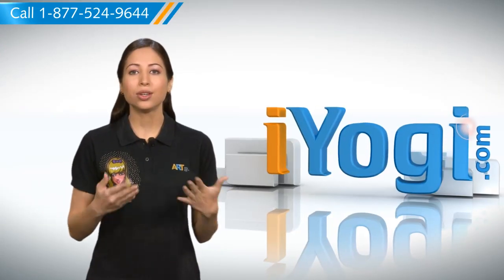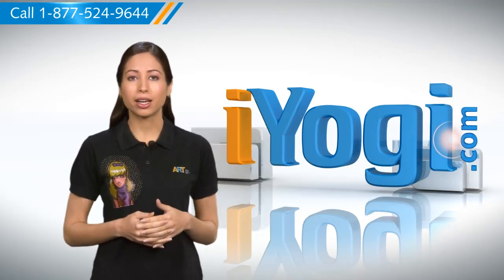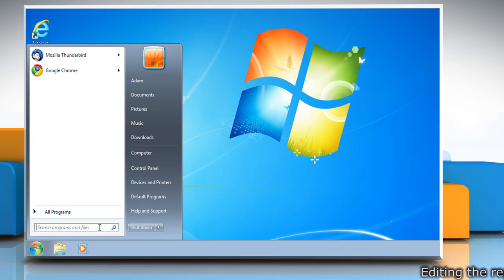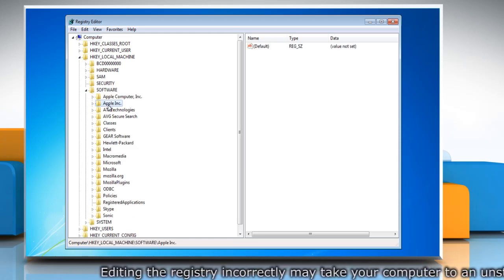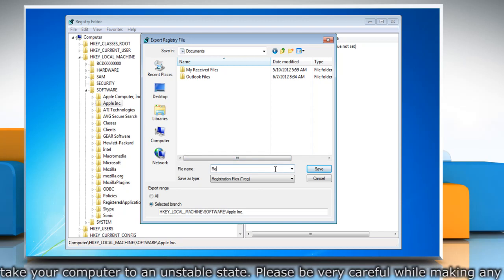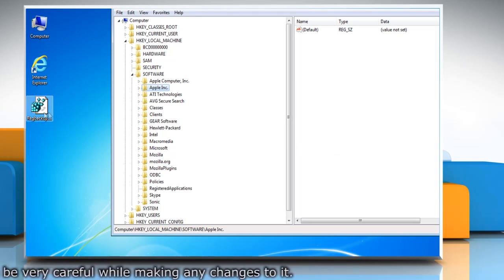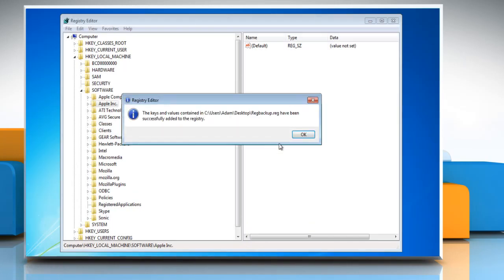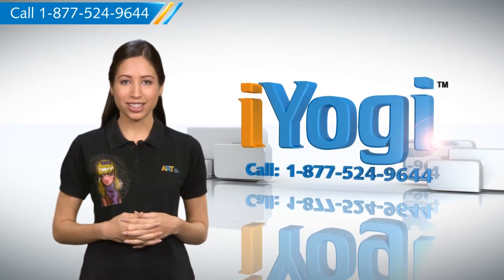How to backup and restore the Registry in a Windows 7 computer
Simple steps to backup and restore the Registry in a Windows® 7 based PC.

If you need tech help, call iYogi™ at 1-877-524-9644 if you are calling from the U.S. or Canada.